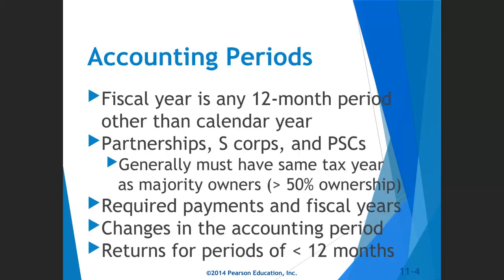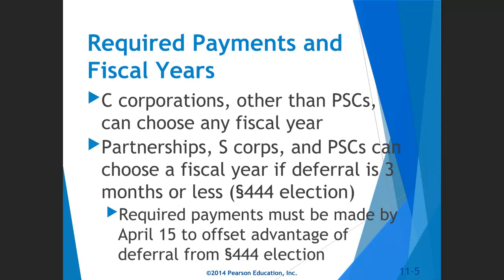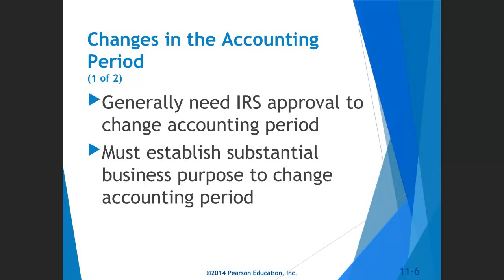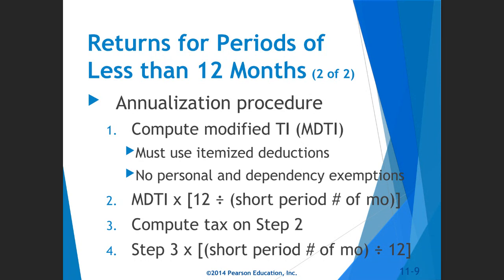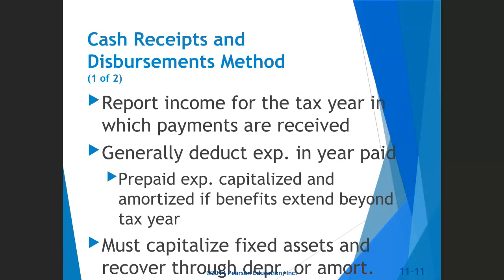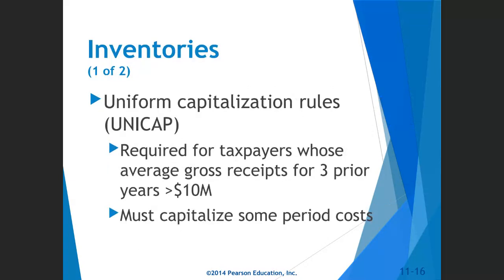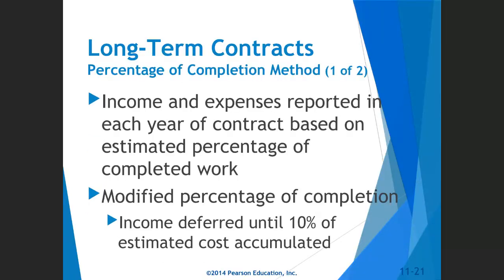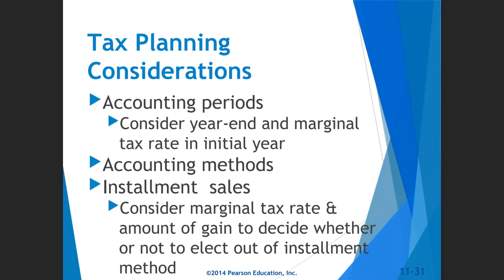ACCT422 Khalid — Chapter 11